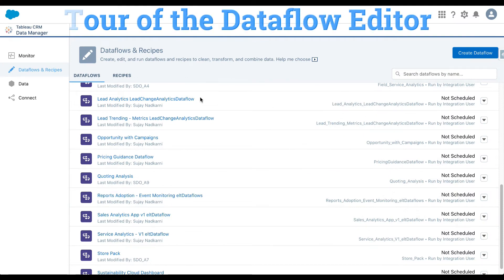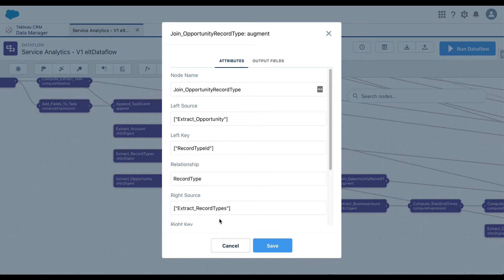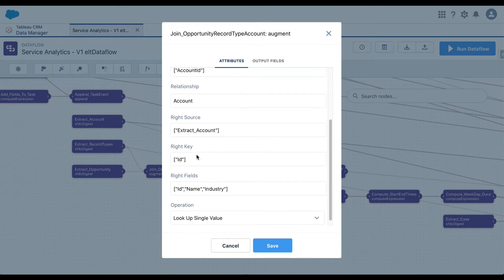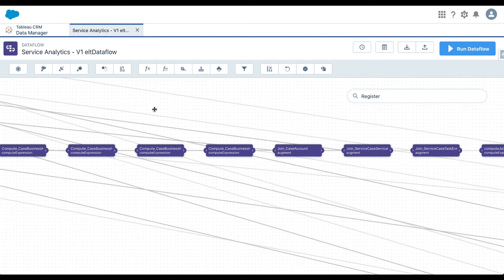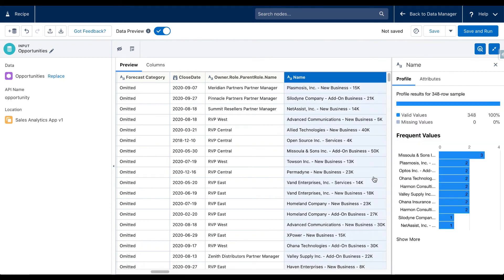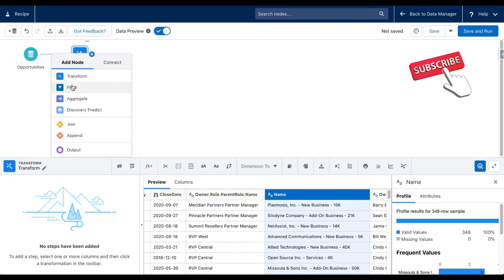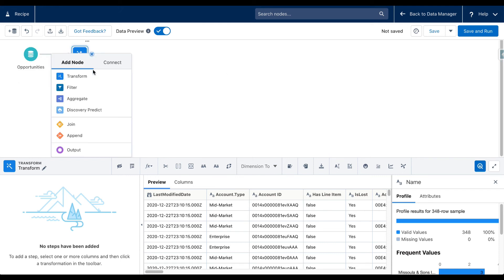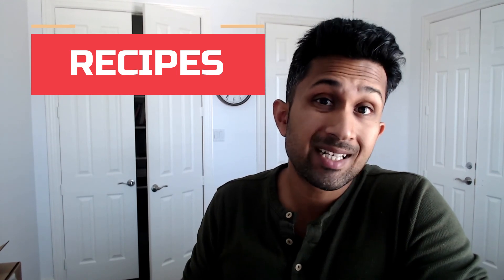How to Choose between a Dataflow and Recipe in Tableau CRM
0:00 Introduction
0:45 - Tour of the Dataflow
6:55 - Tour of the Recipes
13:27 - Comparison
14:26 - Winner

If you are a tableau CRM/ einstein analytics developer, you have most likely always wondered what is the correct tool of choice - dataflow or recipes.  Both have their advantages but in this video, I give you a brief tour of the tools, compare the tools and tell you my tool of choice.